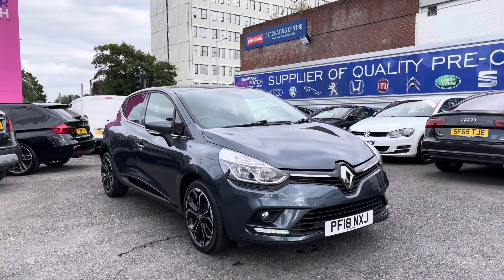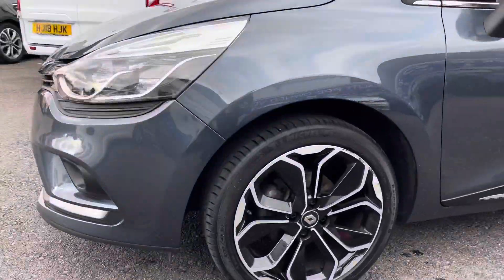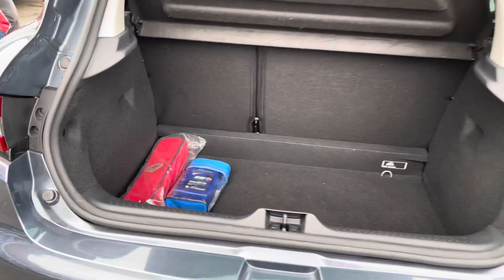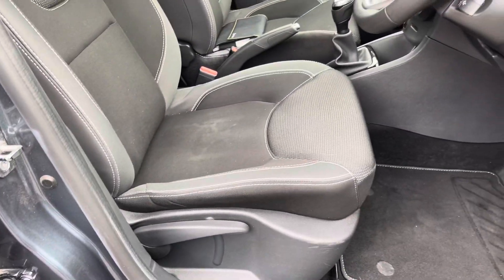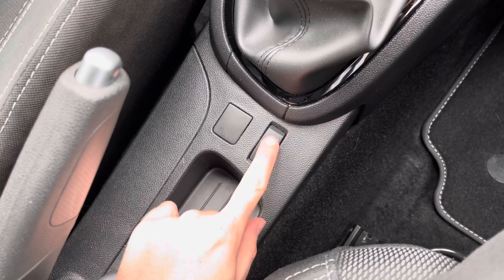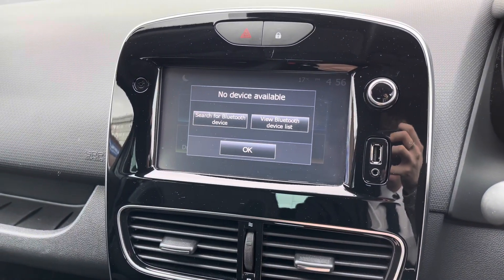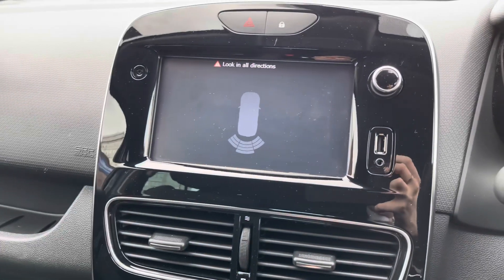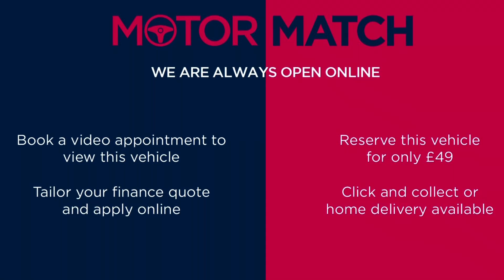Used Renault Clio Iconic | Motor Match Stockport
This Renault Clio is available at Motor Match Stockport, with rear parking sensors, cruise control, navigation as well as keyless entry and go

PF18 NXJ
19,438
Manual
Petrol